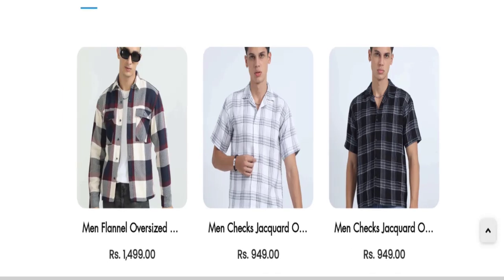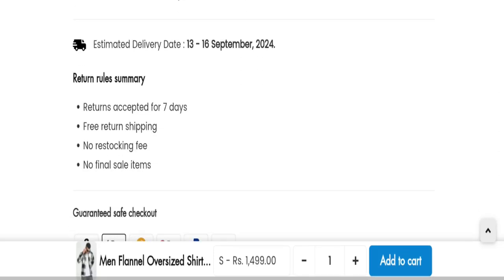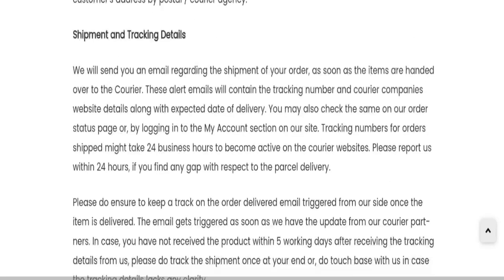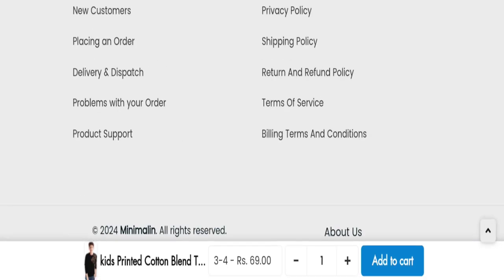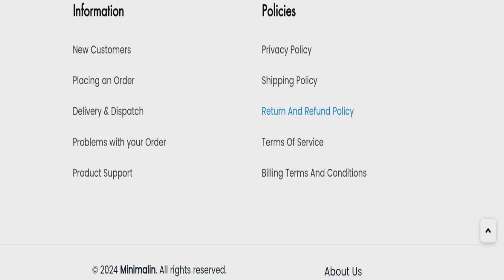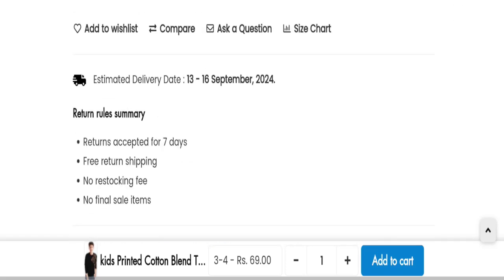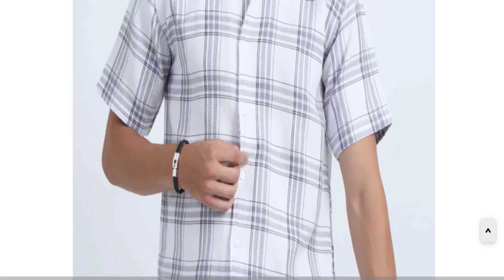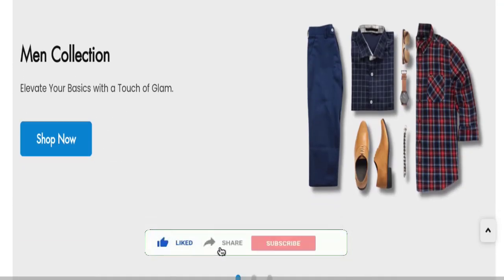Mameraa Reviews (Sep 2024) Watch the Video & Know Scam or Legit?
Do you want to know about Mameraa Reviews? Watch this video till end because in this video you will get to know about the legitimacy of the site.

1. How to Refund on PayPal? Step-By-Step Guide on the Refund Policy

2. How to get a refund for a fraudulent credit card transaction

3. How to check whether a product is genuine or not?